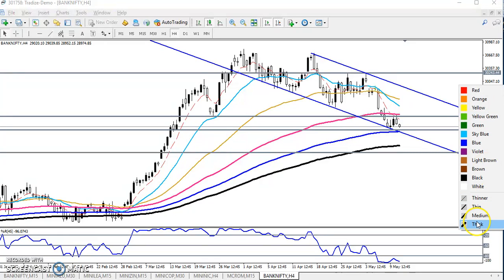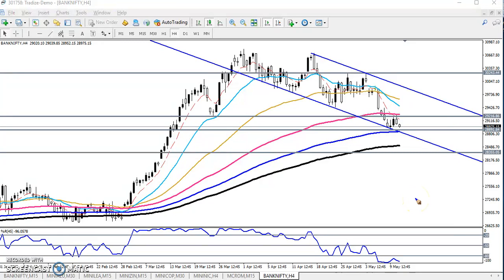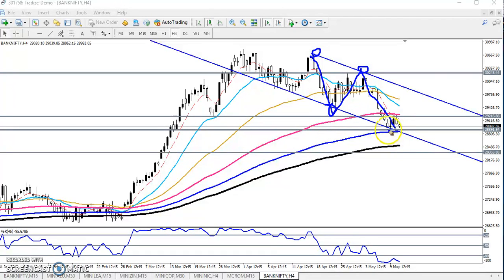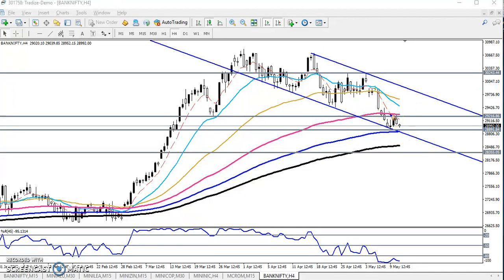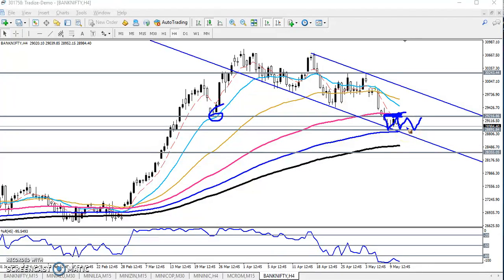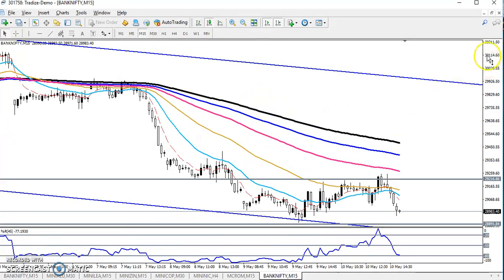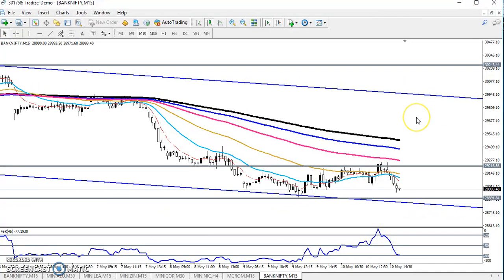Today Bank Nifty Market Research 13.05.2019 (English)